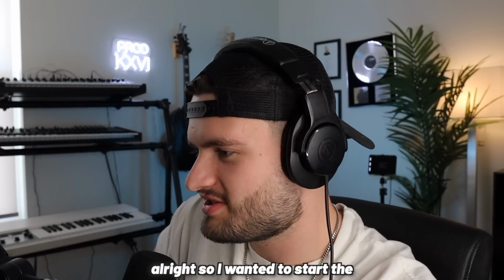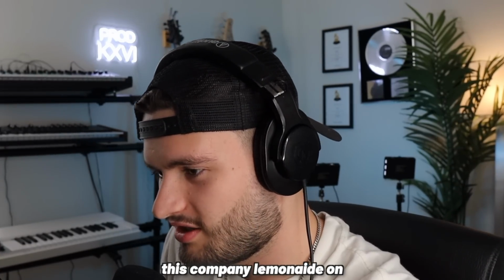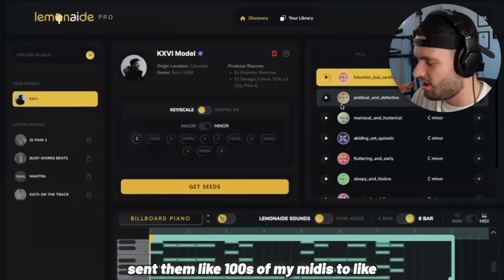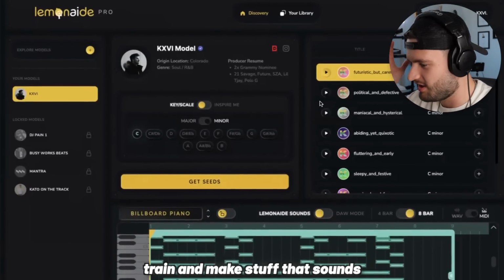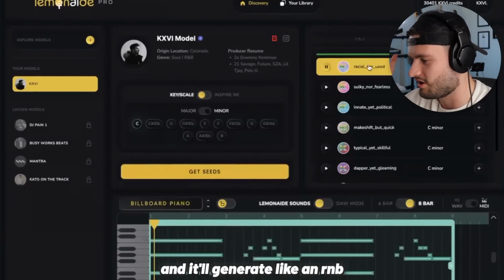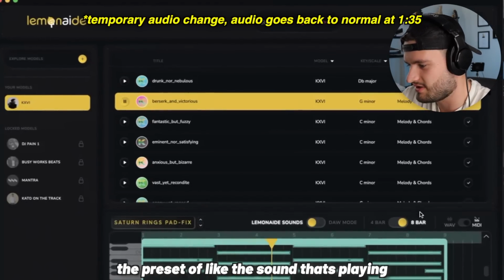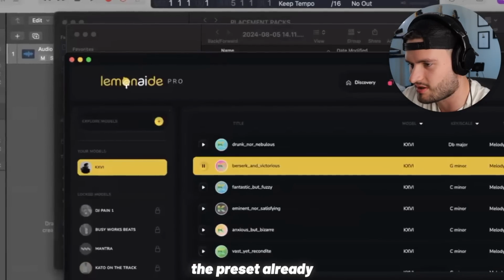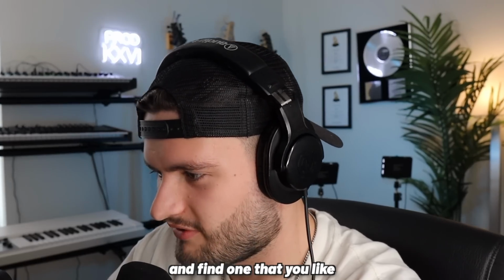Future's Producer Teach You How To Make HITS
Vocal Site: Vocalsupply.com